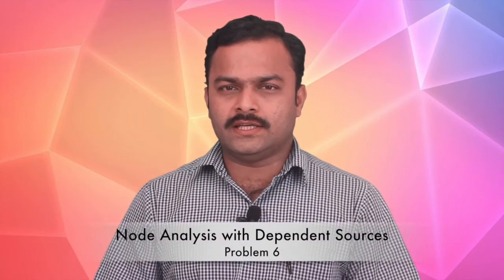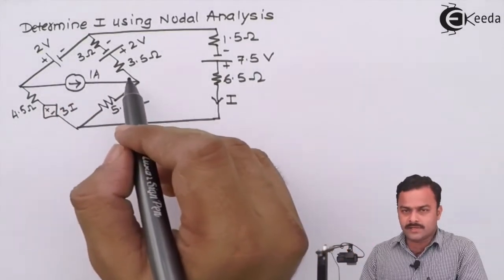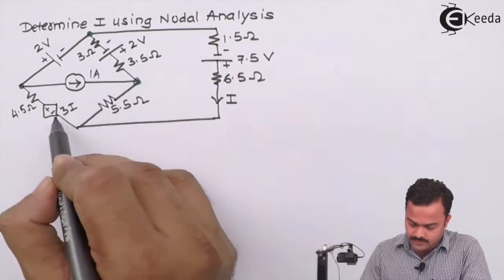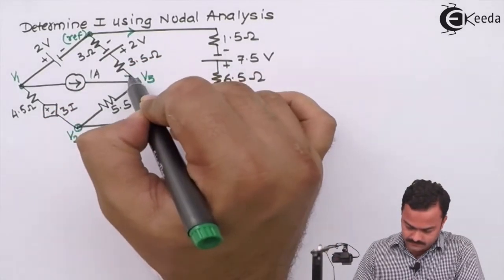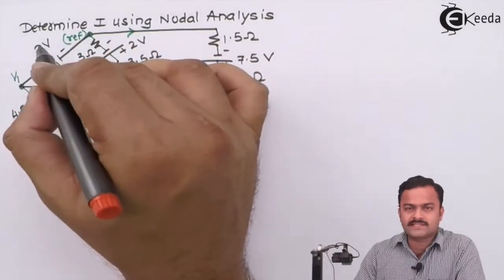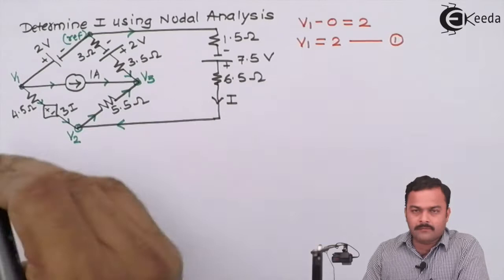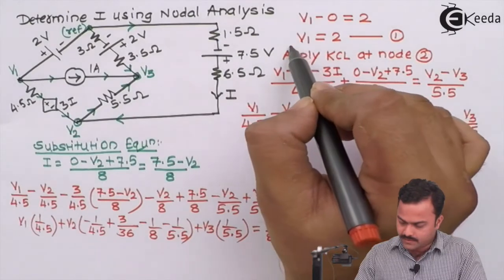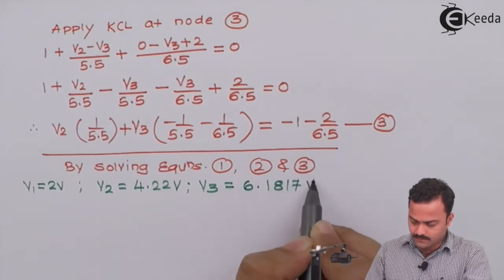Node Analysis with Dependent Sources Problem 6 | DC Circuits and Network Theorems | EXTC Engineering